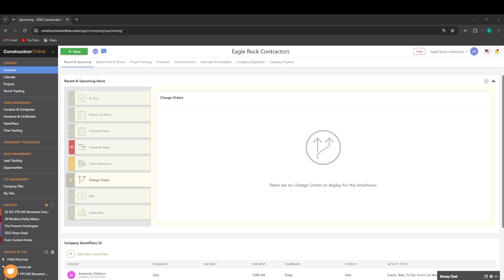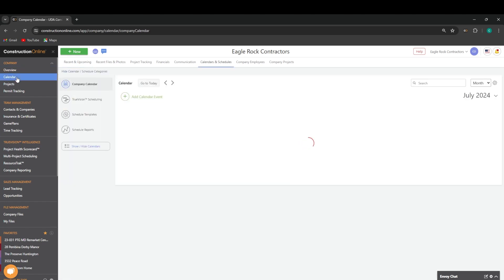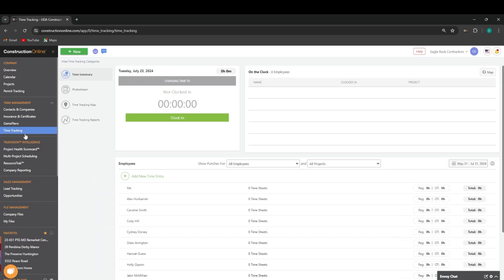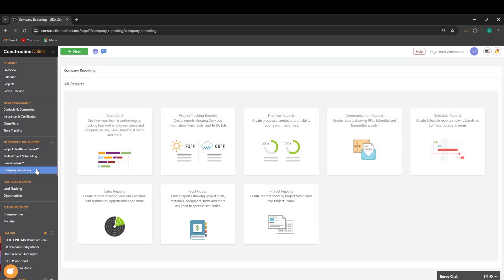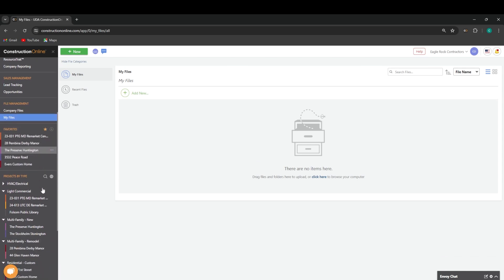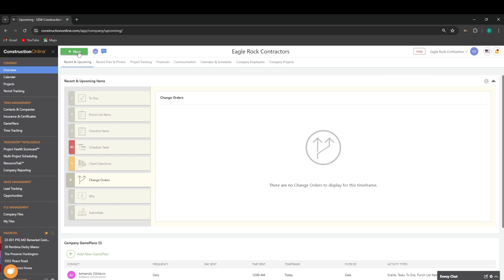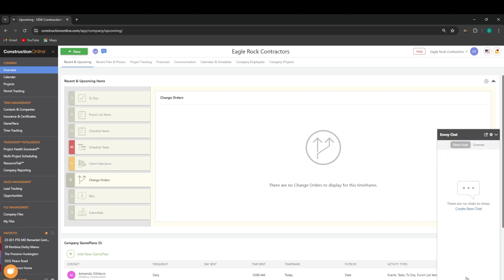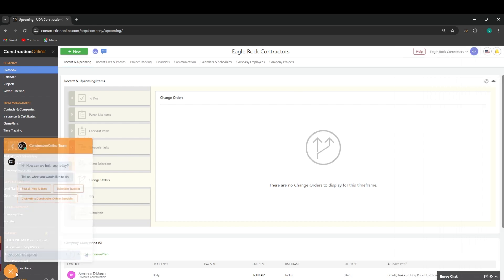Navigating ConstructionOnline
Take a quick walk through UDA ConstructionOnline to gain familiarity with the platform's general navigation.

ConstructionOnline, UDA's award–winning construction project management software is designed to handle all the facets of managing a modern construction business. With speed as a top priority, UDA ConstructionOnline delivers the world’s fastest online scheduling, advanced construction estimating, fully-integrated online takeoff, robust business intelligence reporting, powerful project tracking, and more.